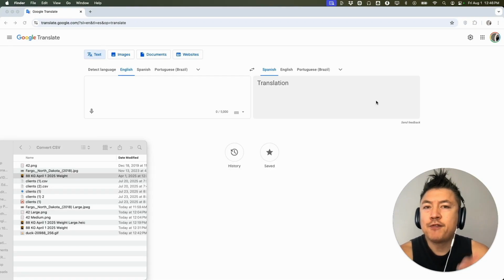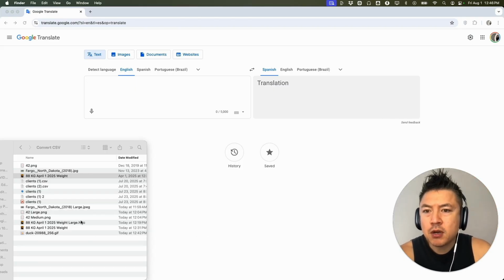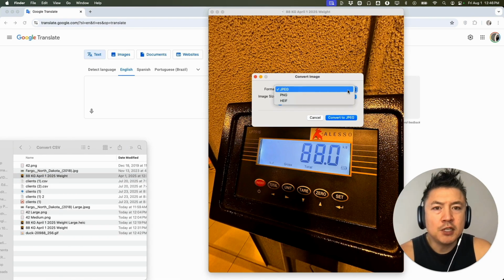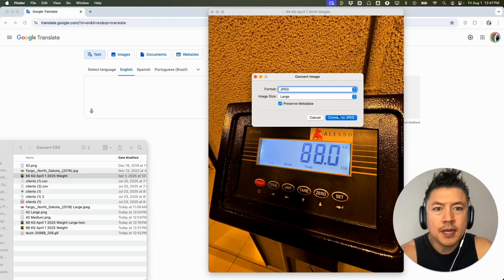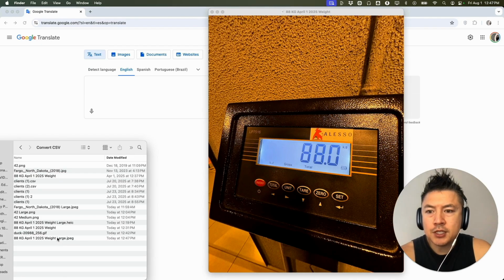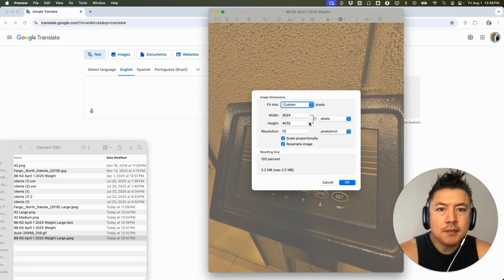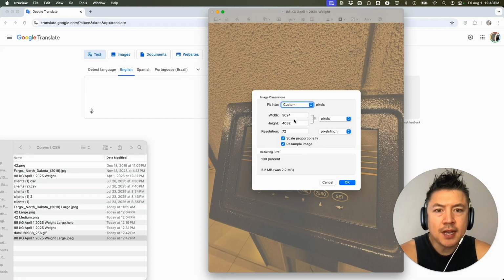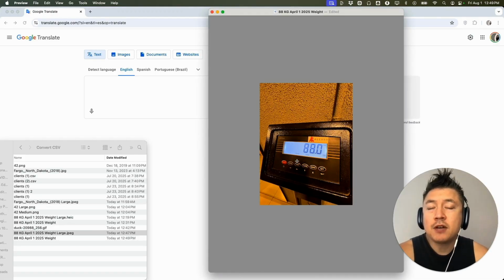✅ How To Reduce Image Size On Mac For Free 🔴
Mac is Apple’s line of personal computers known for their sleek design, intuitive user experience, and seamless integration with the Apple ecosystem. Powered by macOS, Macs offer robust performance, advanced security features, and a smooth interface optimized for creativity, productivity, and everyday use. Popular models like the MacBook Air, MacBook Pro, iMac, and Mac Mini cater to a wide range of users—from students and professionals to creatives and developers. With features like the Apple silicon chips (M1, M2, and beyond), Retina displays, and native apps, Macs deliver a premium computing experience that balances power, simplicity, and style.